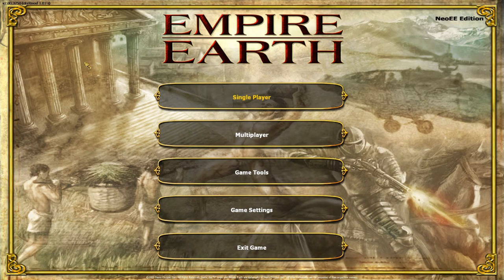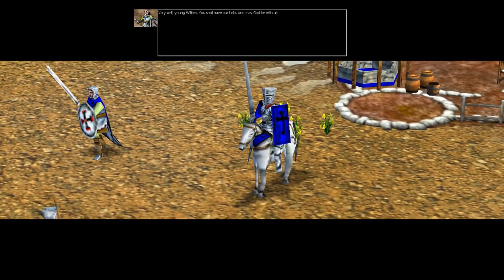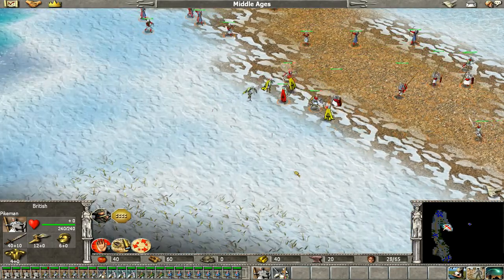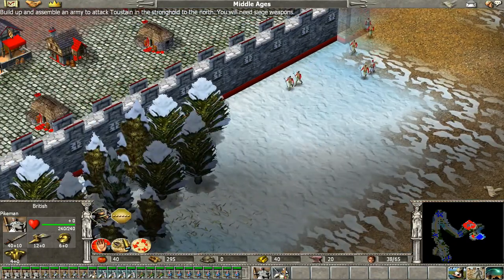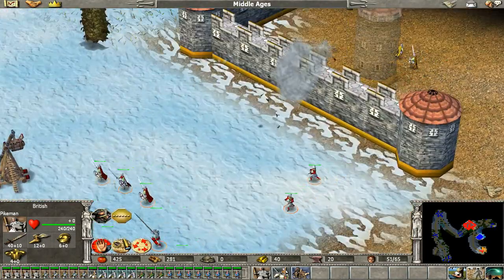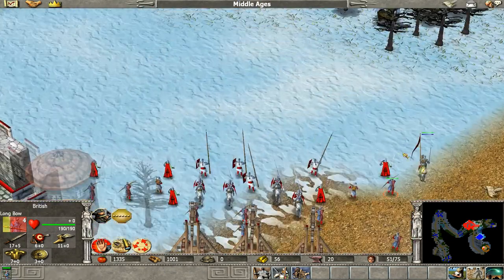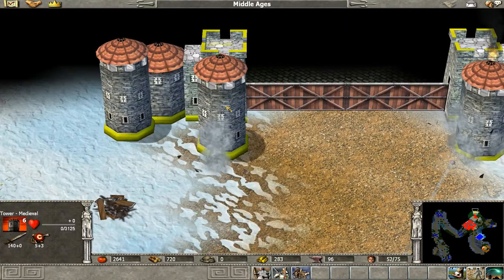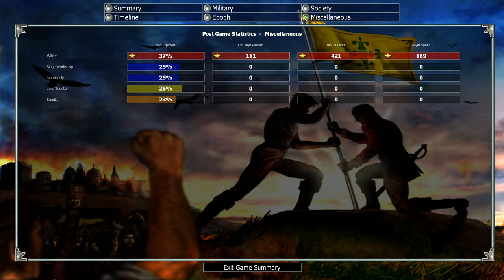Let's Play Empire Earth English Campaign Part 01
Today ACE is starting a new Let's Play of his favorite RTS of all time, this is the start of the English campaign from Empire Earth.